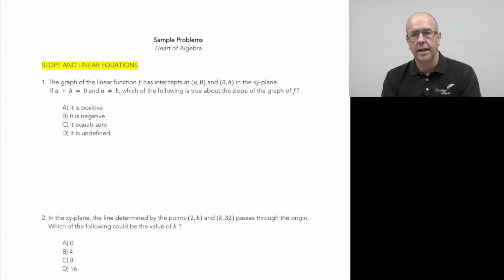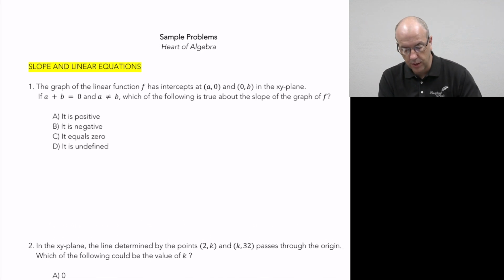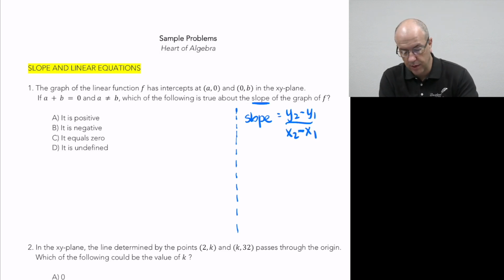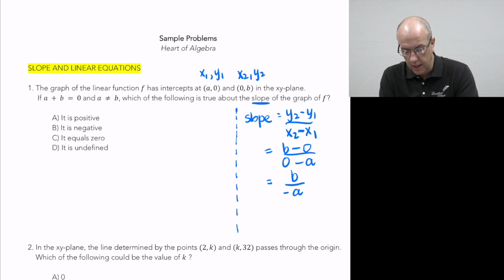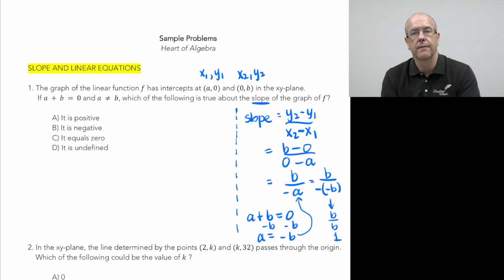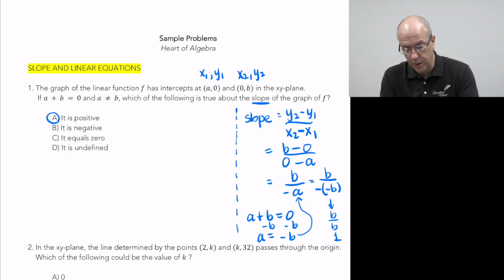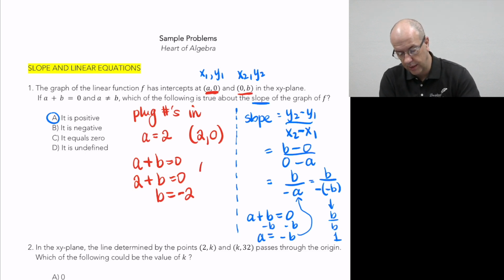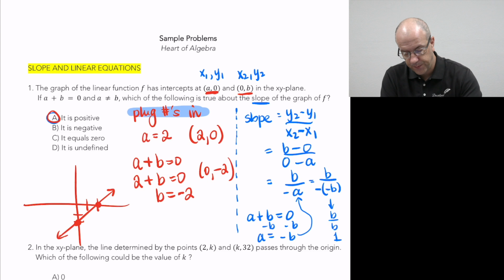SAT CC Math HOA Q1